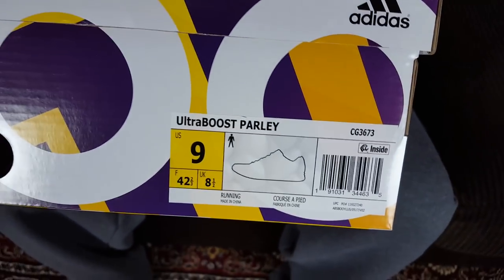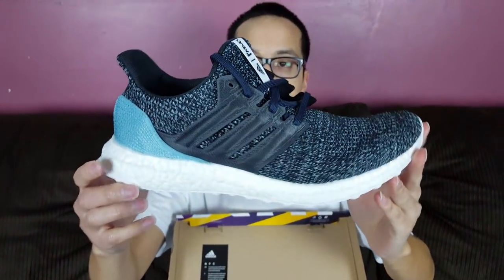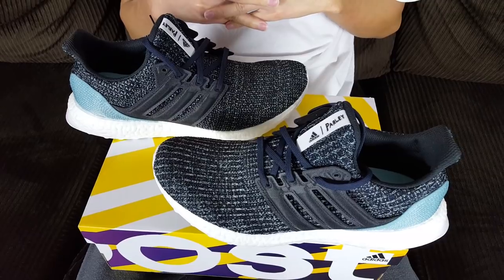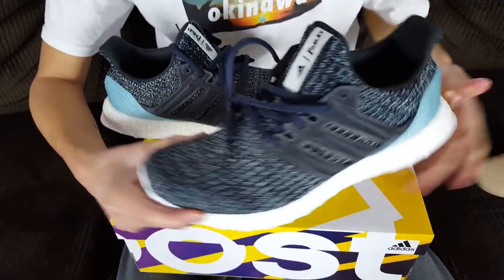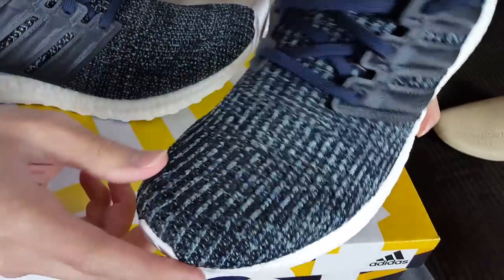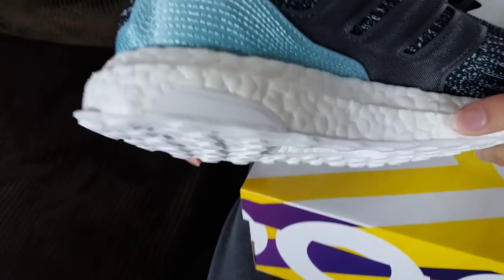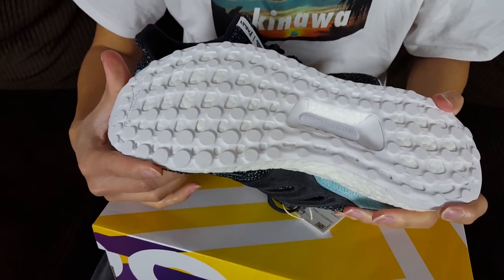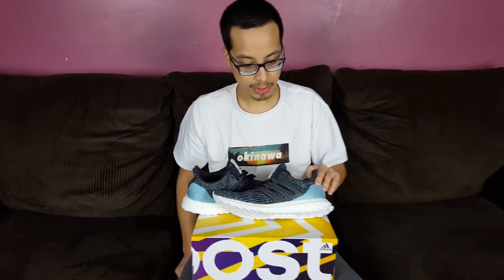Early Cop! Adidas x Parley Ultra Boost 4.0 Review! Shoes Made From 11 Recycled Plastic Bottles!